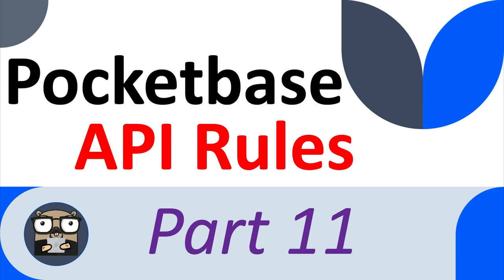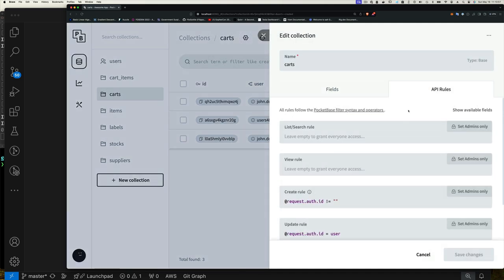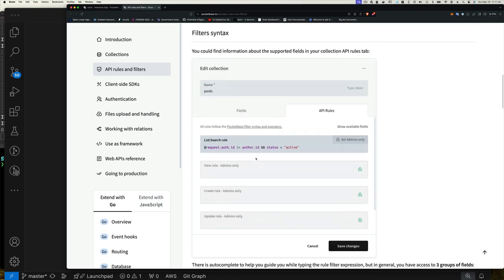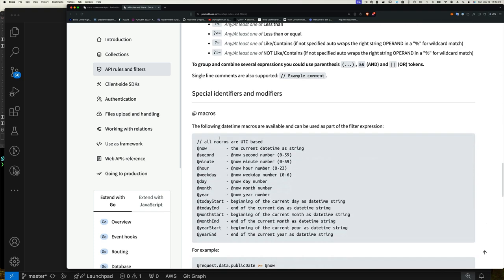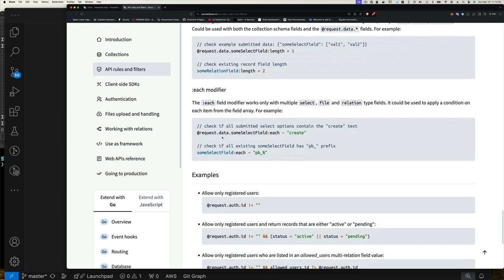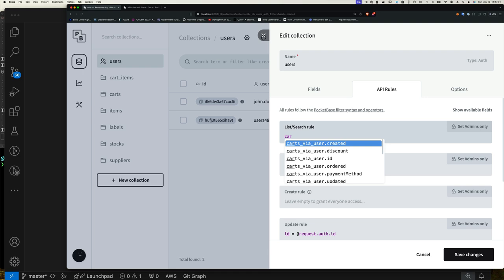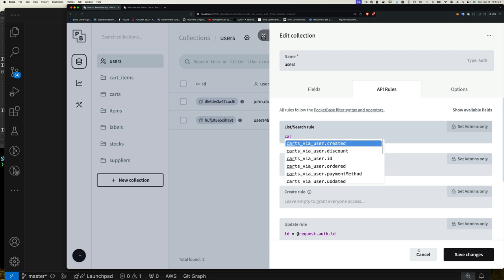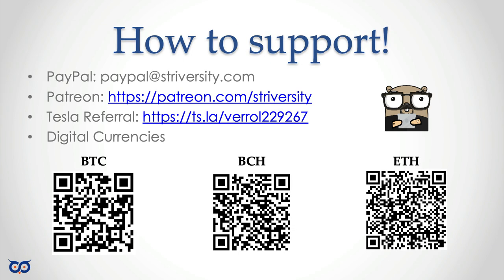Understanding how to use Pocketbase - Part 11 - API Rules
Let's review API Rules and see how it relates to filtering expressions.

Episode: Pocketbase Part 11

0:00 Intro